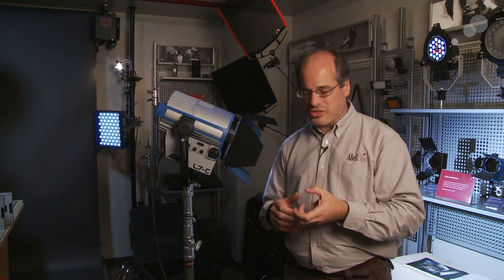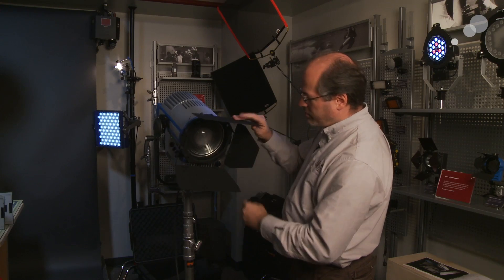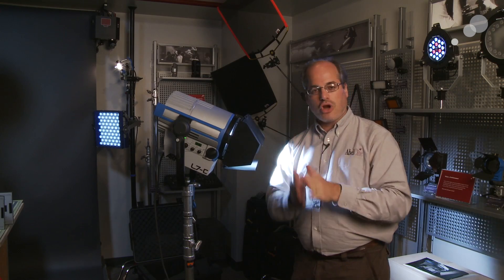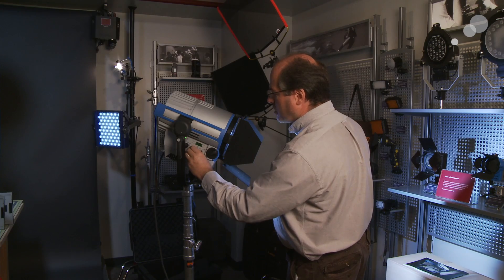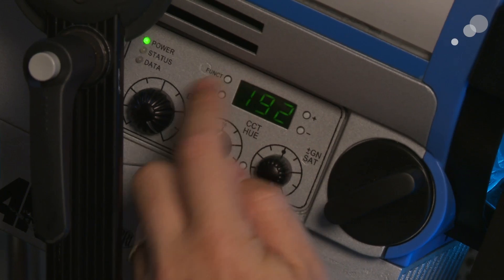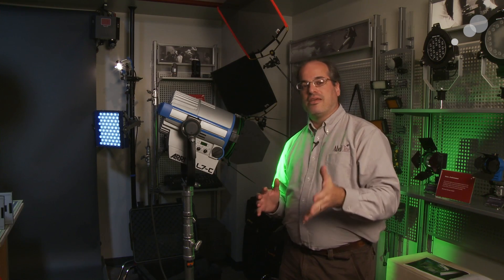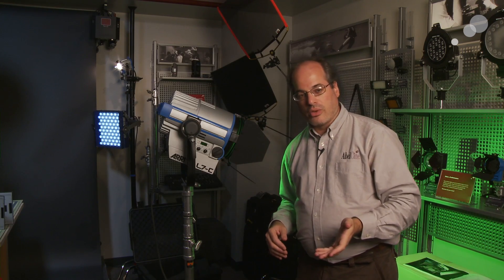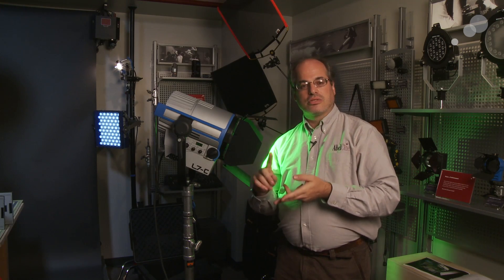First Look: ARRI L7 LED Fresnel Lights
ARRI's latest lighting innovation is the L7 series of LED-based Fresnels. The line is made up of three fixtures: the L7-T (3200K tungsten-balanced), the L7-D (5400K daylight-balanced), and the L7-C (color-controllable). The L7-C can be adjusted from 2700K-10000K, with an additional green/magenta control. It also features a "Hue Mode" for theatrical color effects.

These fixtures have a wide range of beam control, produce single, sharp shadows like conventional Fresnel fixtures, are fully dimmable from 0-100% with no color shift, and have an even field of illumination. Most importantly, at just 220w, the L7 LED lights use less than a quarter of the power of a 1000w tungsten Fresnel fixture with equivalent light output. Watch my video above to learn more about these versatile new lights.

For even more info, visit our ARRI lighting kits page on our